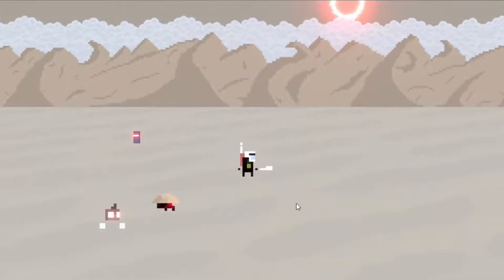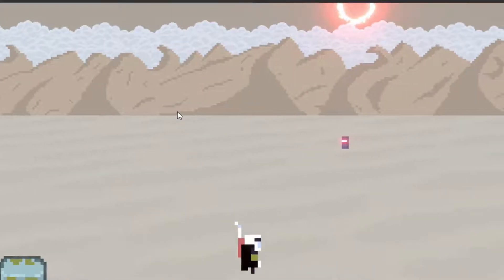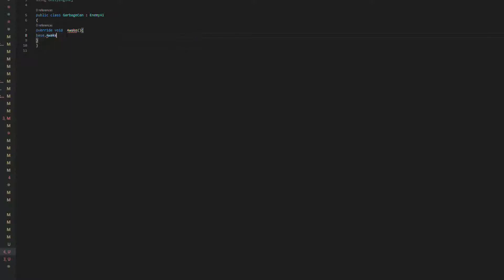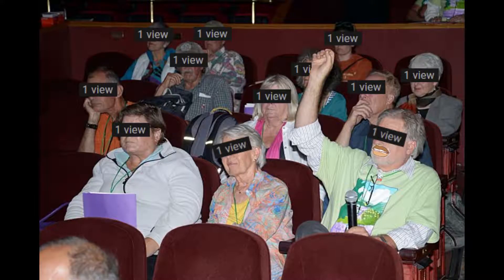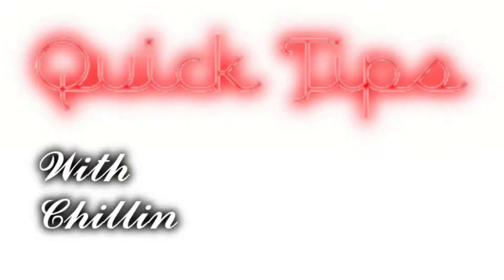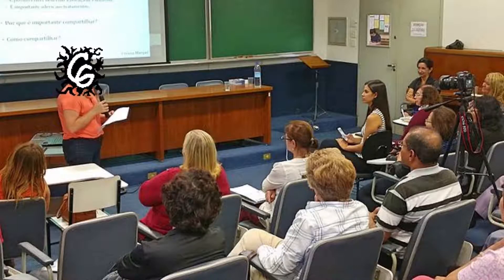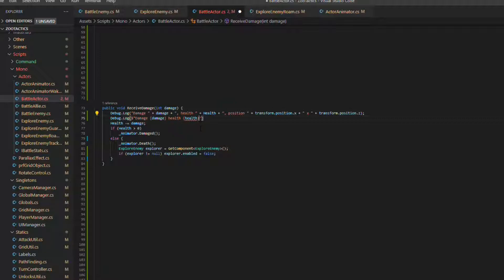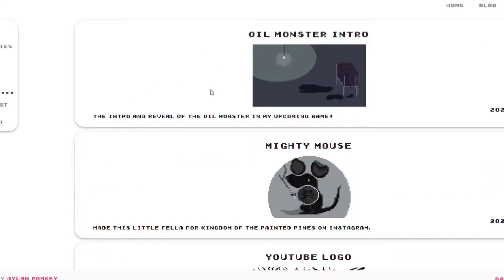How to Composite Design || Jail Tactics Devlog #4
This sprint I dive deep into the world of video game programming. Using my enemy AI script, I try out inheritance and composite design and also have a fun tip on string interpolation.

This is the story of my indie game development and as a solo dev with only a programming background, there is lots to learn and share. I am using Unity and C#, low rez pixel art in aseprite and music in Bosca Ceoil.